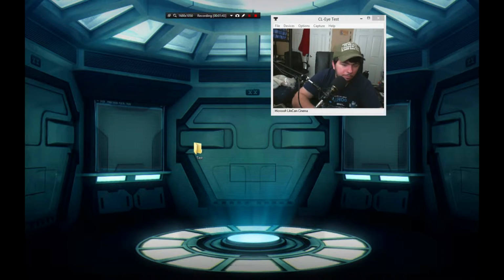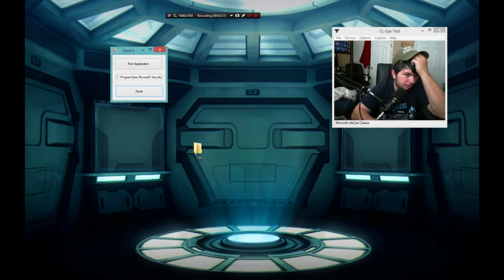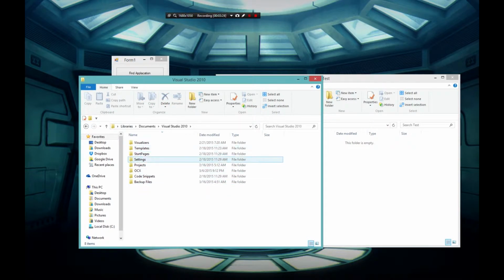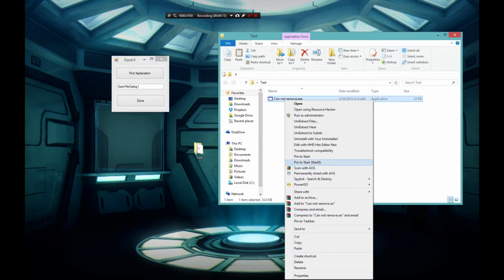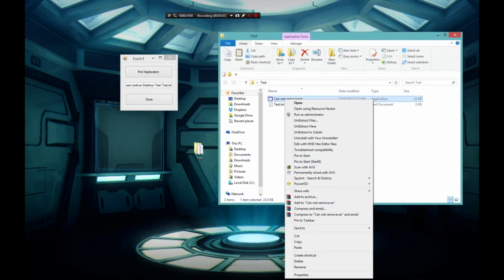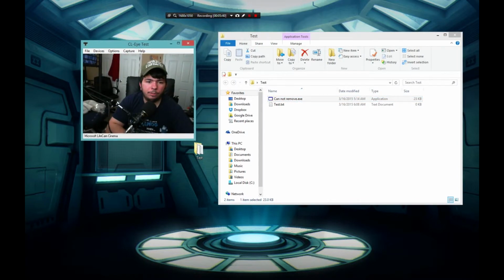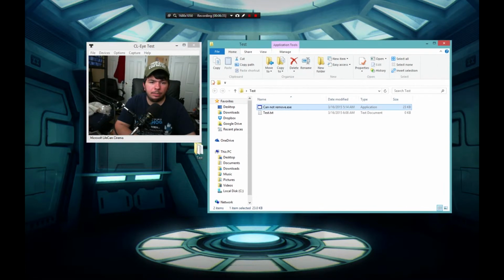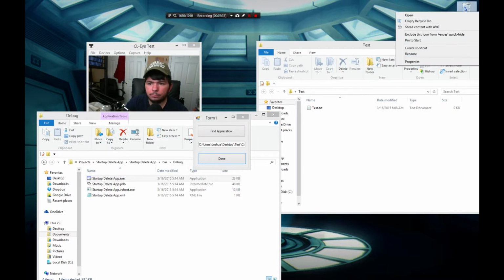How to Force Remove any Exe on starup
Here in this Video I'll be showing you a program that i threw together at the last second that can remove just about any app / EXE on your PC at startup  and figured I would share it with you

Here are the Links as promised

OR